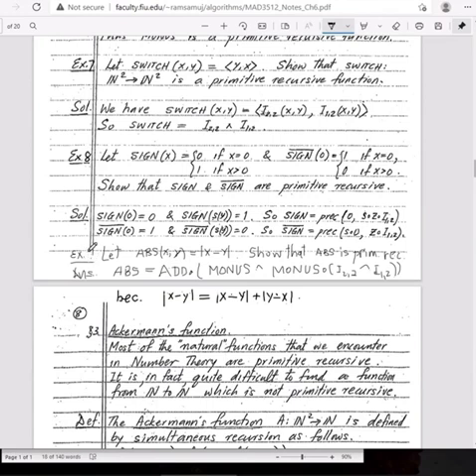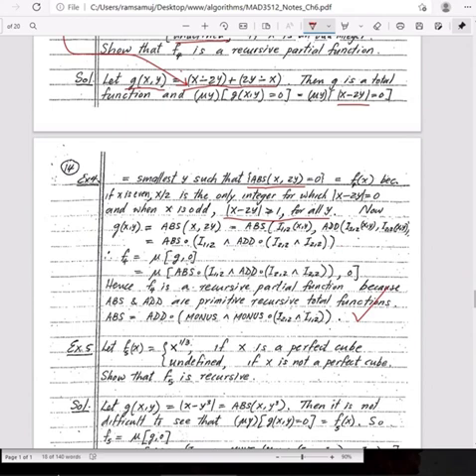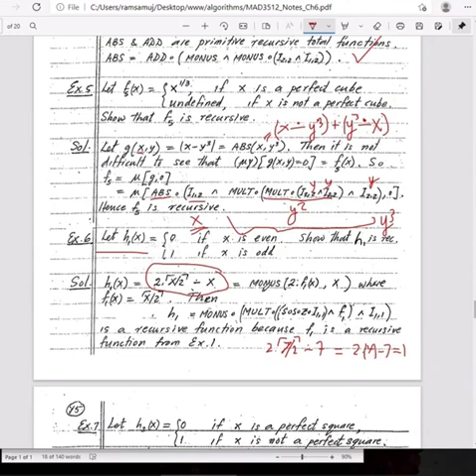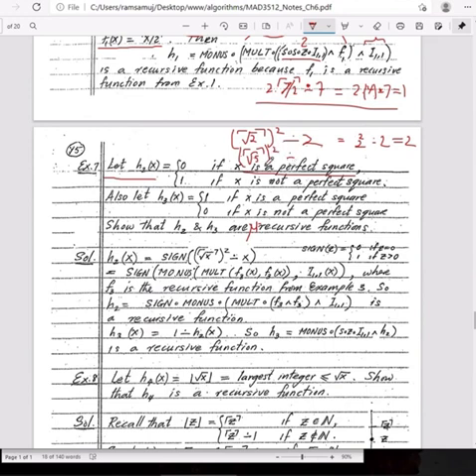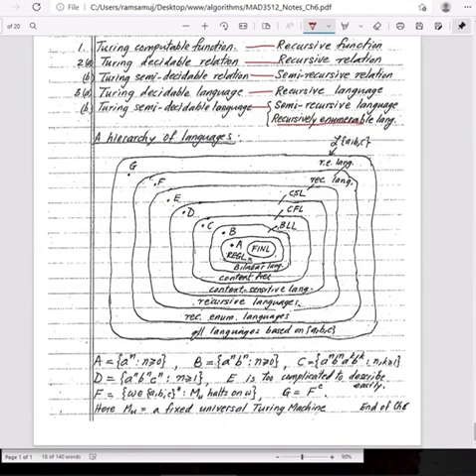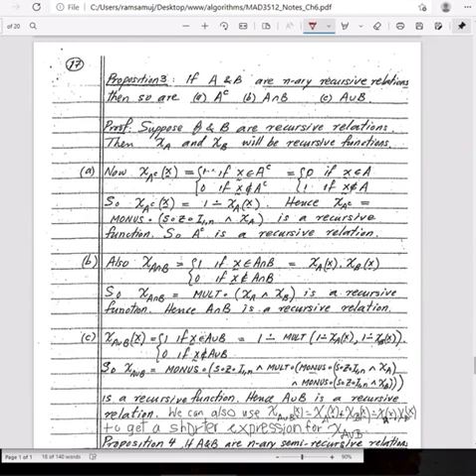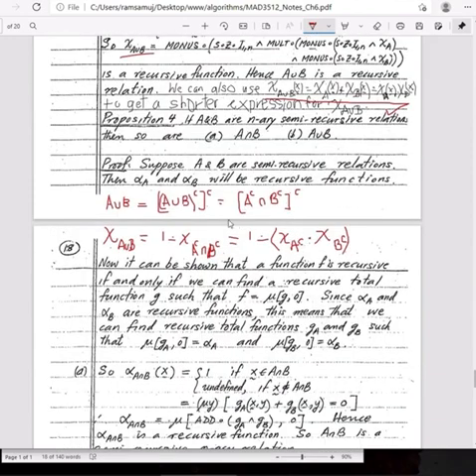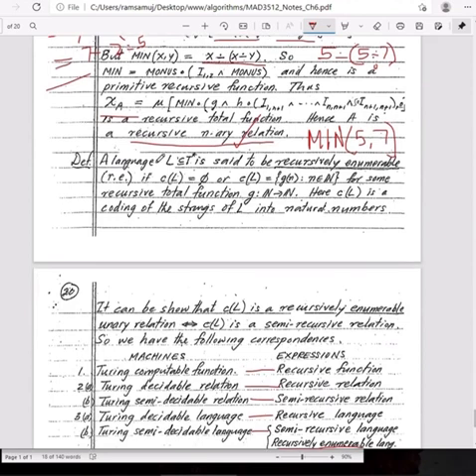Recursive Functions (Theory of Algorithms/Computation)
Review of several different kinds of recursive functions with examples